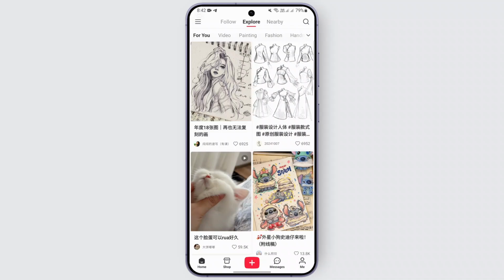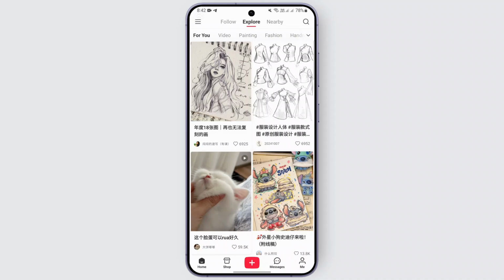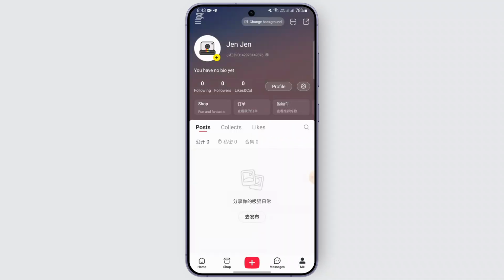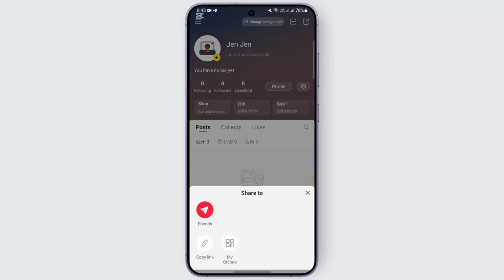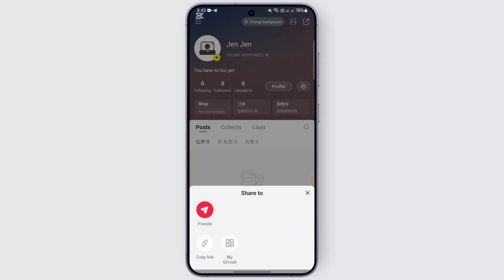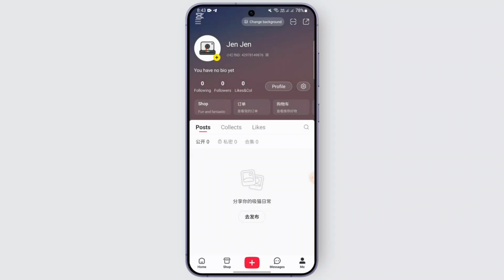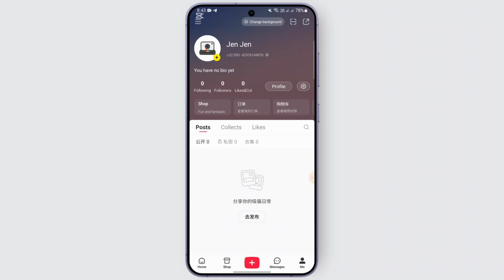How to Share your Profile on Rednote App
Want to share your REDNOTE profile with others? This video will guide you through the steps to share your profile link and connect with others. Whether you're asking, "How do I share my REDNOTE profile?" or need help navigating the sharing options, this tutorial has you covered. Watch now to learn how to share your profile on REDNOTE app today!

Timestamps:
00:00 How to Share Your Profile on REDNOTE App
00:10 How Do I Share My REDNOTE Profile with Others?